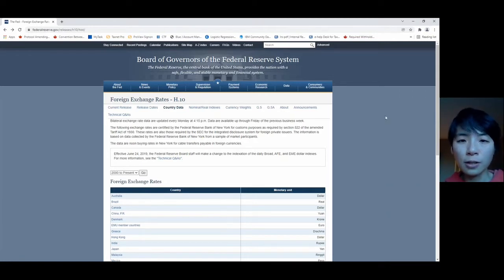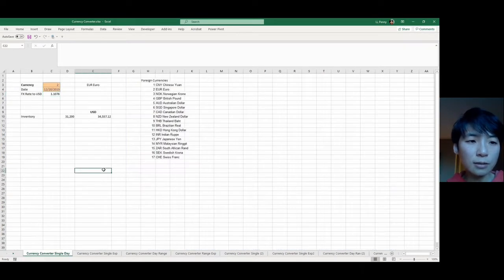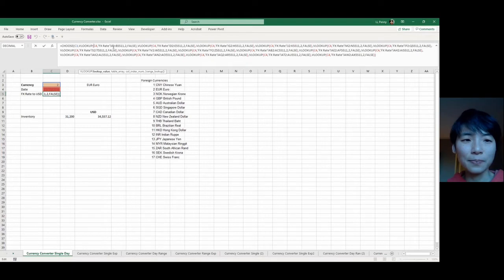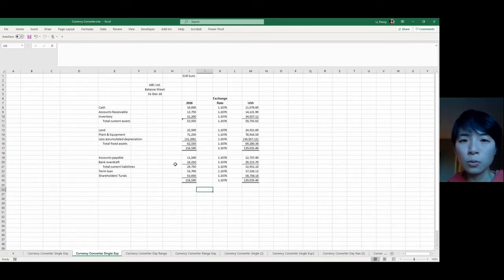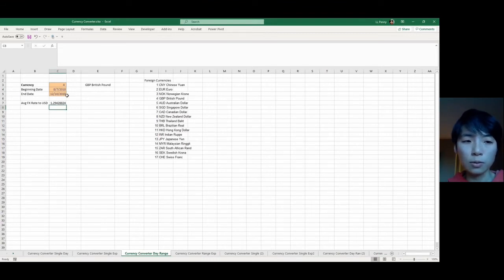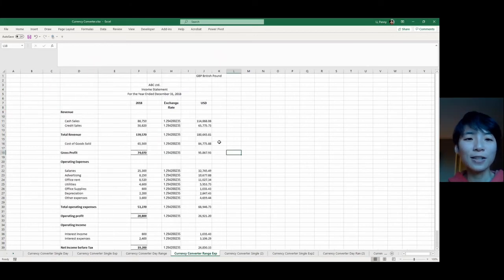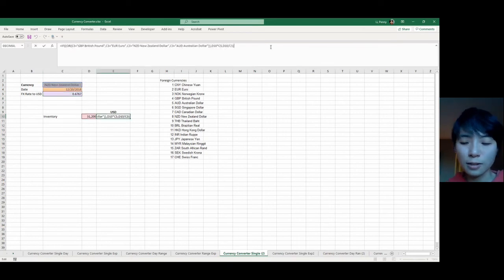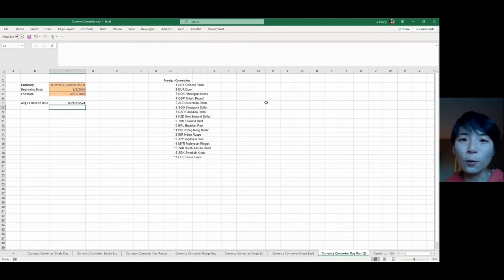[Excel Howto] Building a Currency Converter in Excel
This video will walk you through the process I took to create a currency conversion tool in Excel.